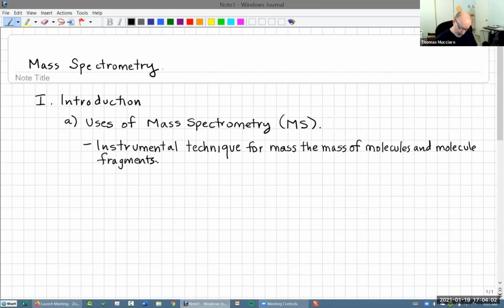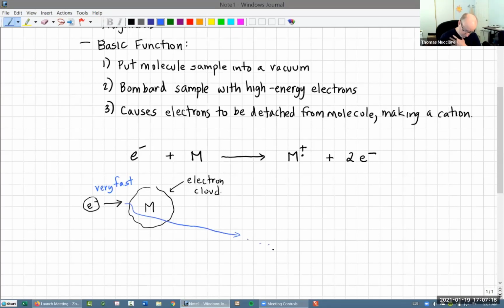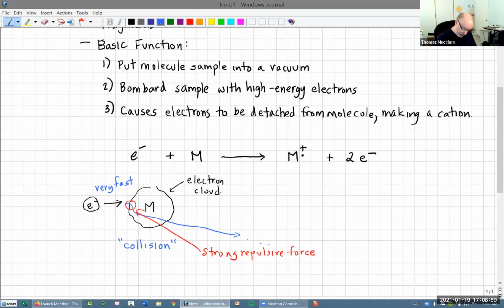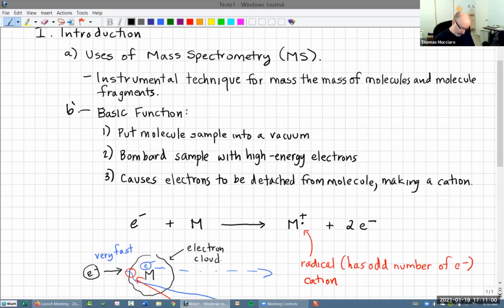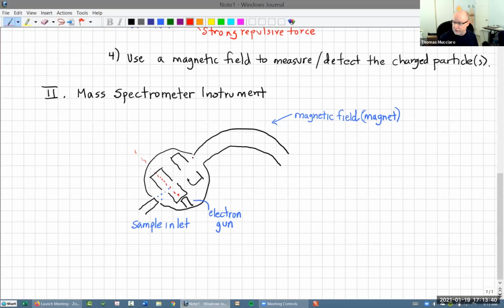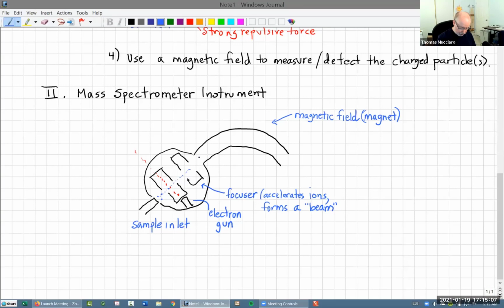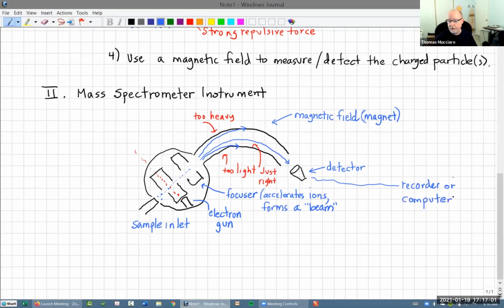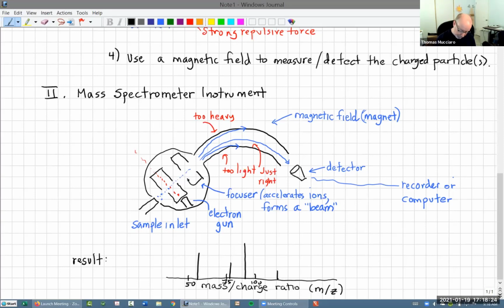A225L Module 06: Mass Spectrometry - Part 01